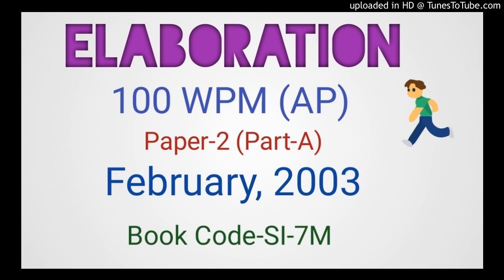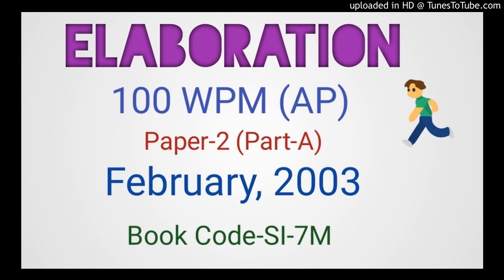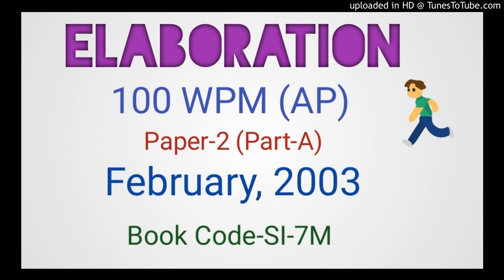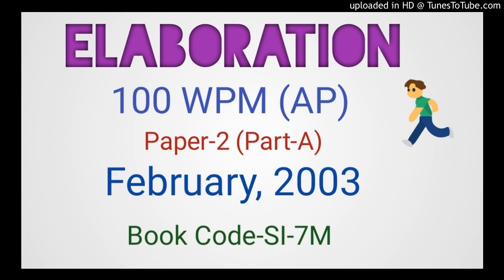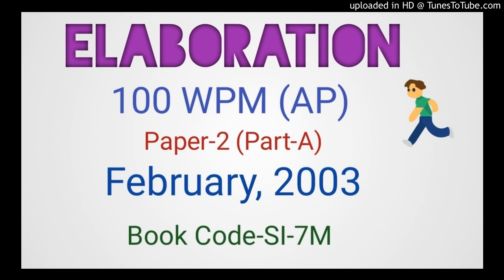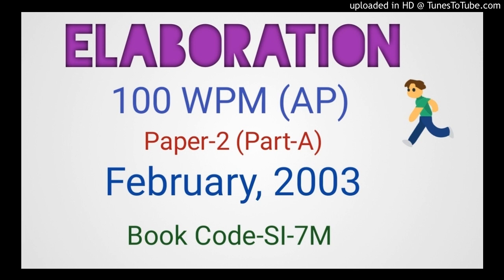ANDHRA PRADESH'S SHORTAHDN ENGLISH DICTATION @ 100 WPM (2 PAPER, ELABORATION) OF FEB, 2003,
ELABORATION QUESTIONS @ 100 WPM, SHORTHAND ENGLISH DICTATION OF FEBRUARY, 2003, (A.P)BOOK CODE-SI-7M